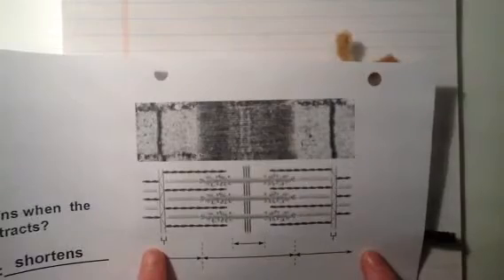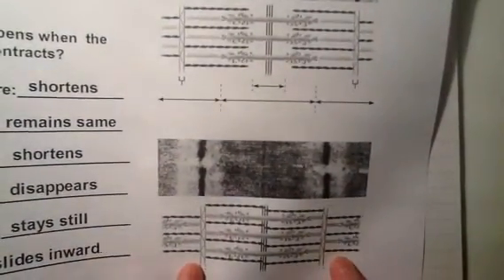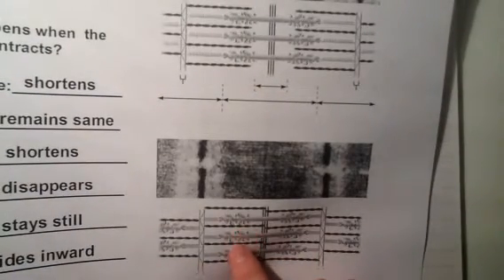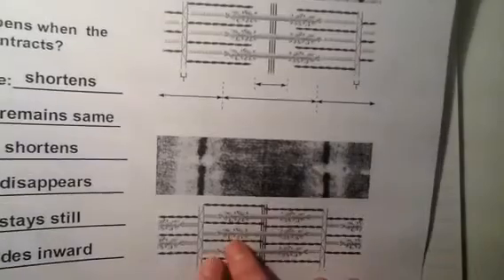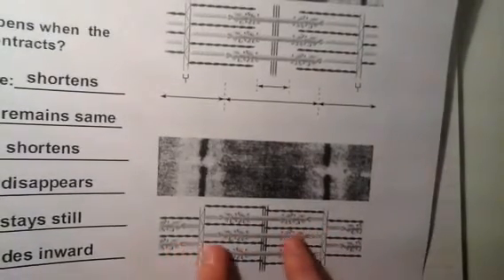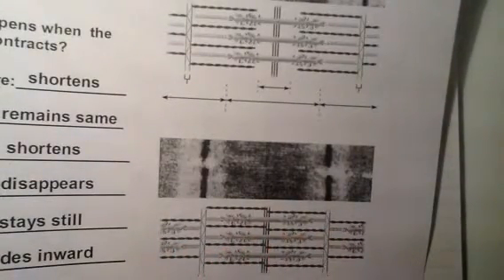Muscle contraction review